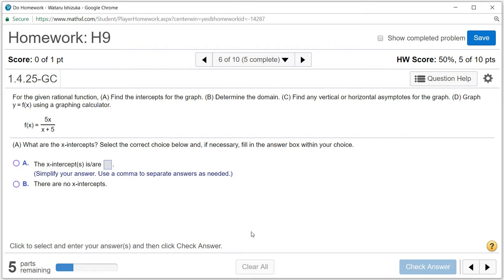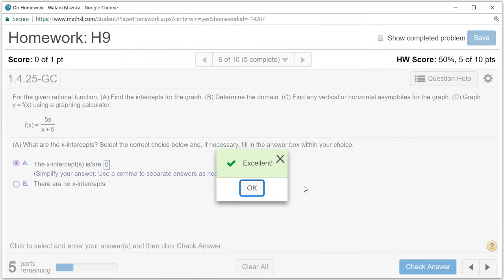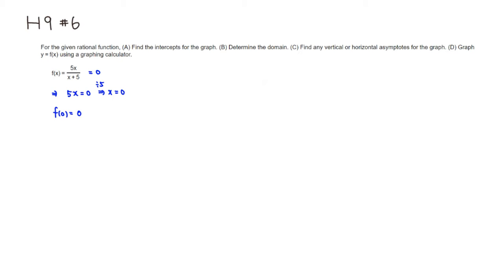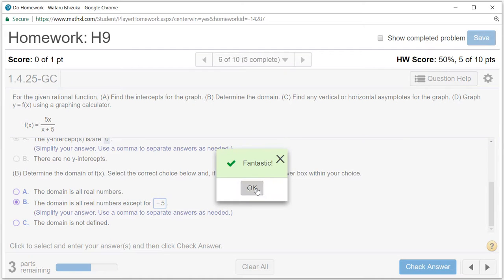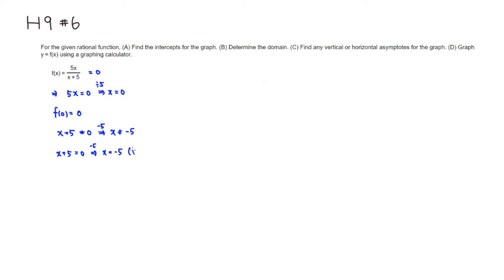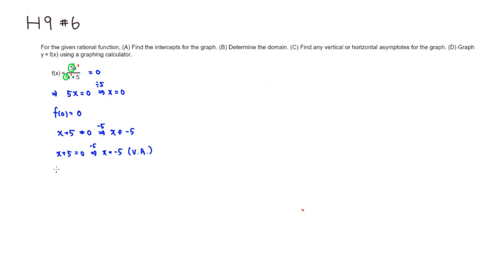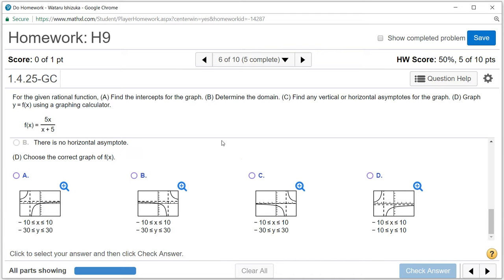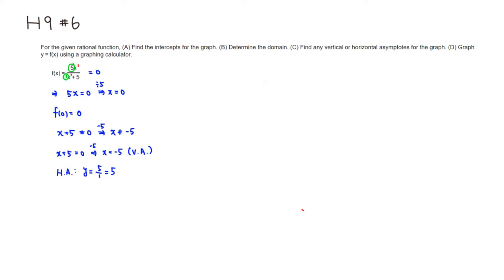Preparing for College Math H9 #6 (Summer 2017)